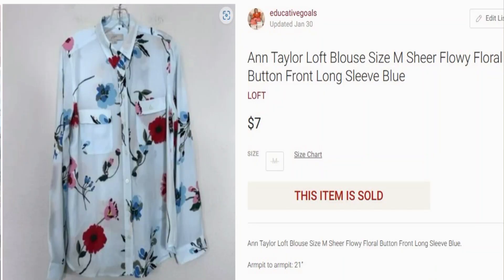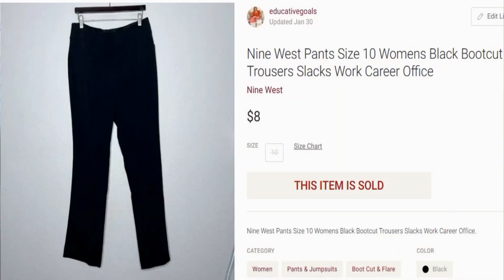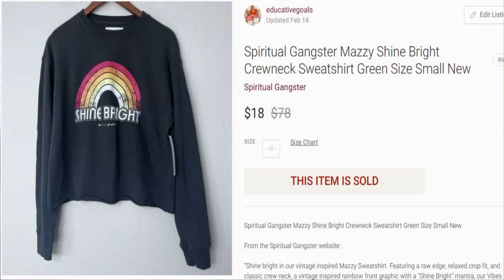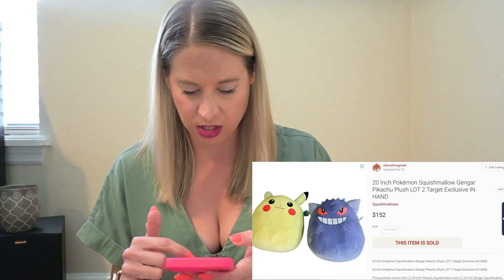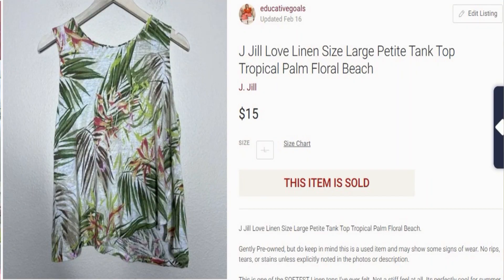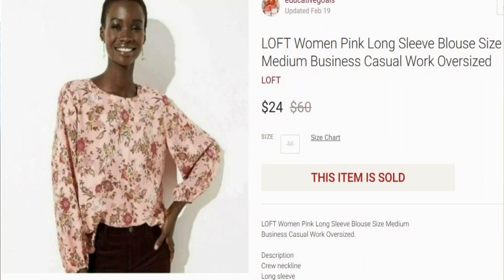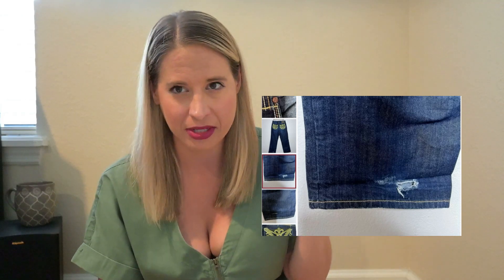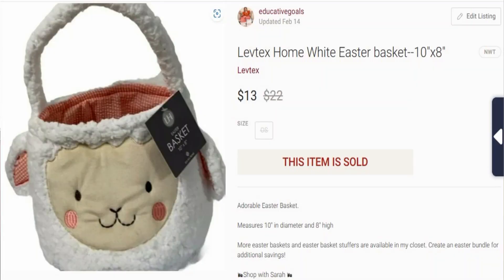Poshmark February 2023 Sales Recap: What's Trending and What's Selling on Poshmark?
Welcome to my latest video where we're diving into the world of Poshmark and sharing what's been selling like hotcakes on the platform. If you're unfamiliar with Poshmark, it's a popular online marketplace for buying and selling secondhand clothing, shoes, and accessories.

If you're looking to make some extra cash by selling items from your own closet or searching for your next fashion score, this video is for you. Happy Poshmark shopping!

Wearing in this video an available on eBay: Universal Thread Olive Army Green Short Sleeved Zip Utility Boiler Dress Pockets

Come save money on Fetch with me! Sign up w/ code DVPNH & get 2,000 pts See you there!

0 x 13 Clear Polymailers
1-2000 Number Stickers
Nikon Z30 camera and creator kit

I'd love to be able to connect with you over on Instagram. You can find me @sarahharpaa.

Don't have Instagram but still want to connect? I feel you! Fill out this Google Form and we can make something happen

Items I use for reselling:
10 x 13 Polymailers
12.5 x 16 polymailers
Ring light
Packing tape
Rollo thermal printer
4 x 6 Thermal labels
2 Tide Boost Stain Release Laundry Spray 21oz
Oxi Clean 12 Oz Max Force 5 In 1 Power Laundry Stain Remover Spray

Want to support me but don't see anything in my store you like? Interact with any of my videos! Here is a ThredUp how to video needing a little more love